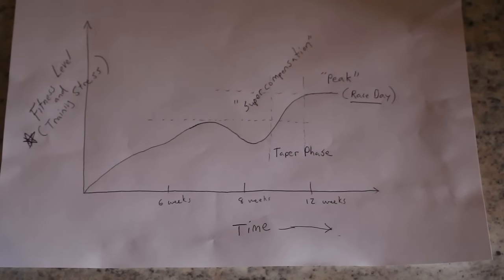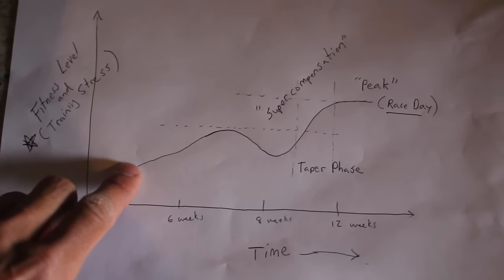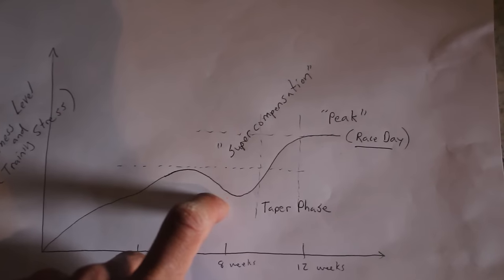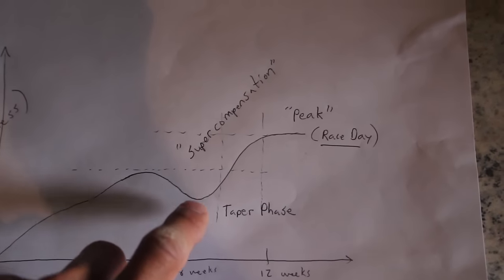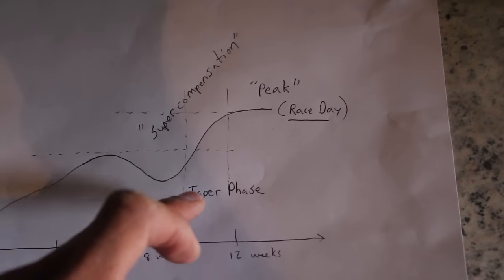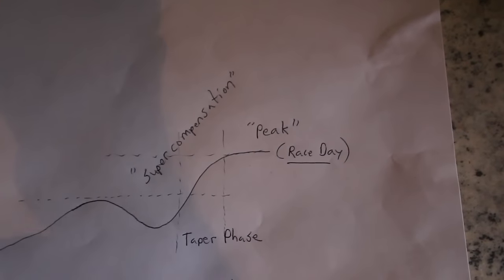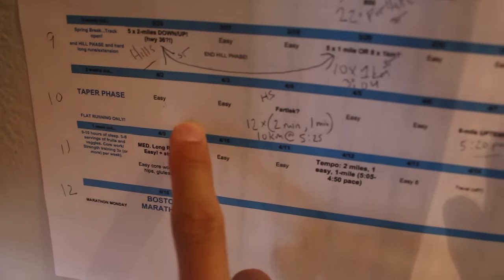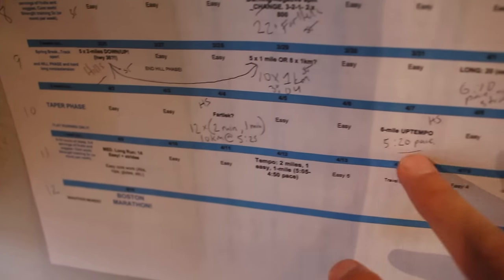HOW TO TAPER BEFORE A MARATHON (OR HALF MARATHON /ULTRA) Sage Canaday Running Training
Taper time!